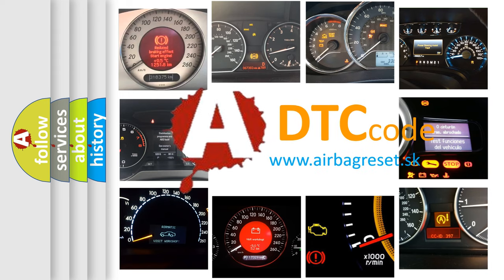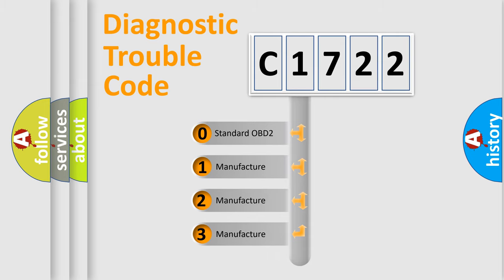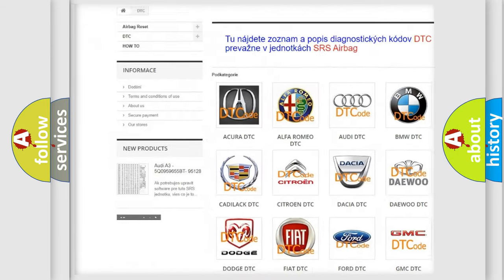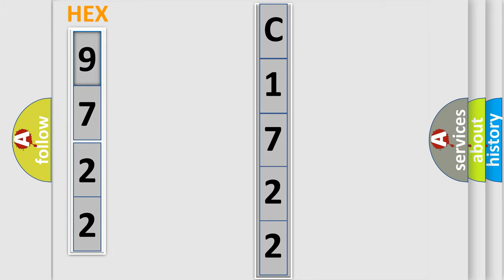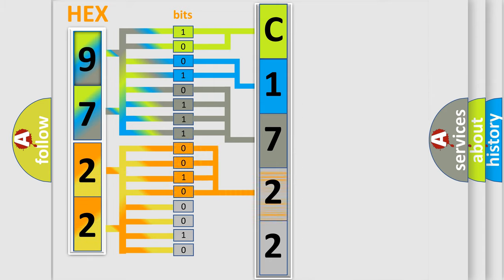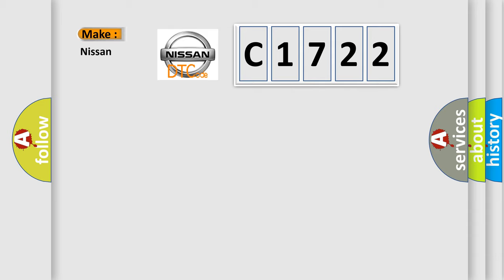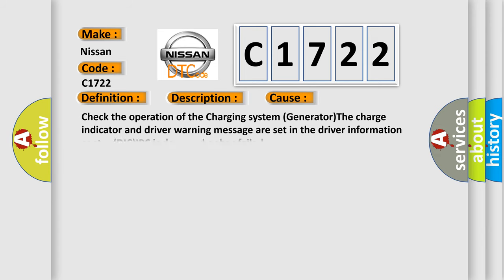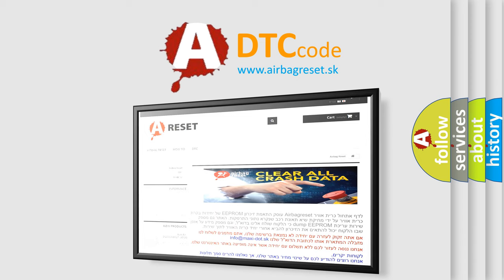DTC Nissan C1722 Short Explanation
Contents:
0:21 Basic DTC analysis according to OBD2 protocol standard.
1:48 Insight into programming
2:58 A diagnostically understandable description of the Diagnostic Trouble Code
3:05 Basic error definition

Make
Nissan
Code
C1722
Definition
Instrument Panel Cluster Voltage High Input
Description
DTC P1327 not set,  engine started,  engine speed over 1,500 rpm,  and the PCM received a "high voltage" message on the Class 2 data line from the Instrument panel cluster IPC  The IPC detected the system voltage was more than 160v for 30 seconds at the I
Cause
Check the operation of the Charging system GeneratorThe charge indicator and driver warning message are set in the driver information center DICIPC is damaged or has failed